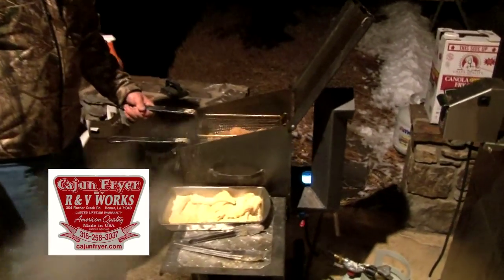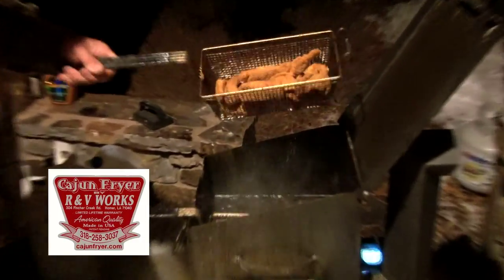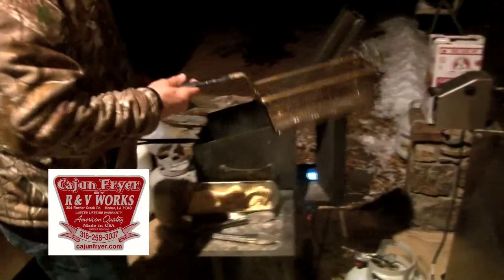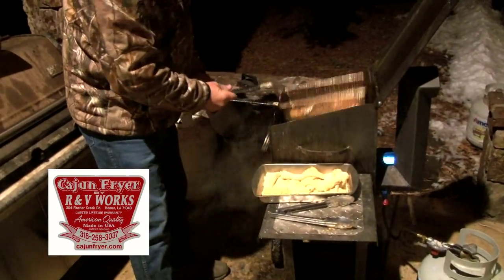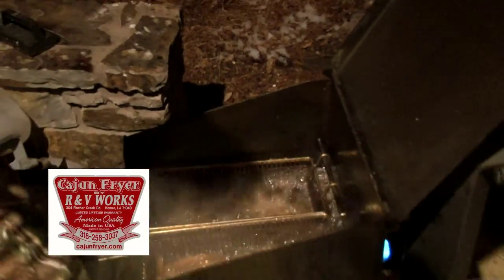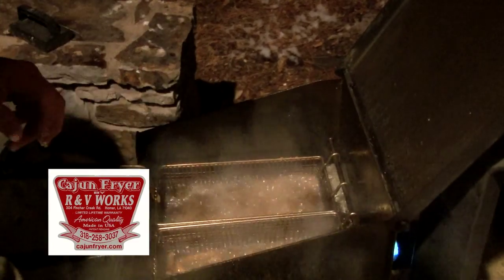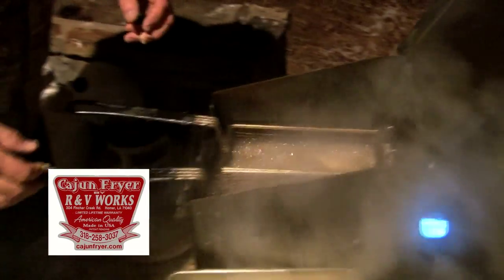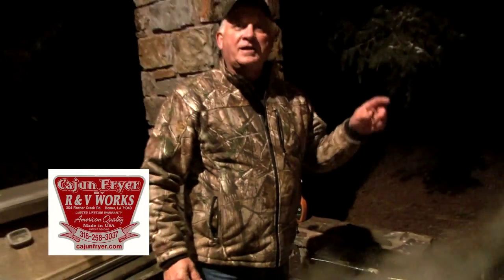Cajun Fryer at Elk Ranch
Folks this is the only fish fryer you'll ever need.  They make smoker & Grills also, check them out